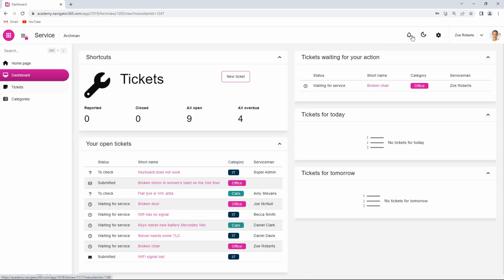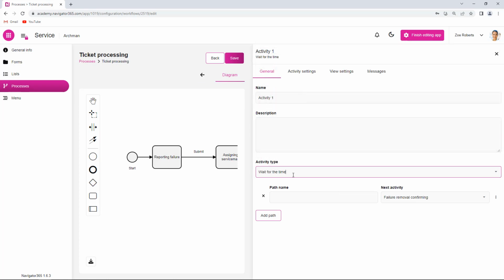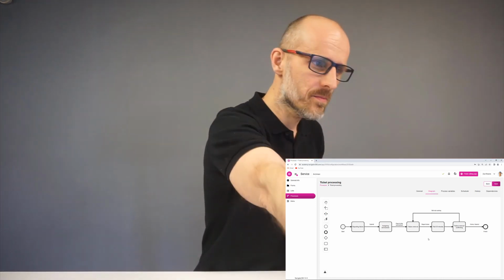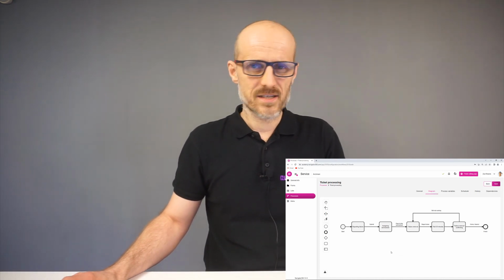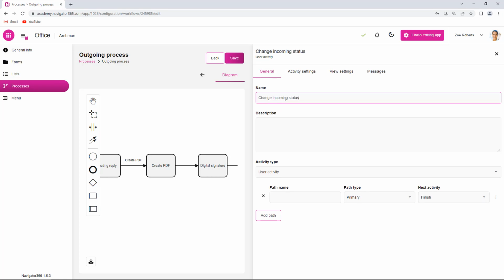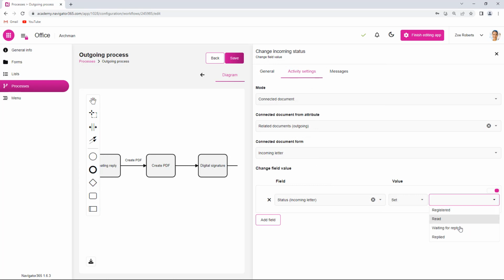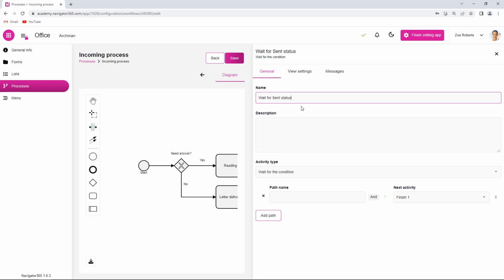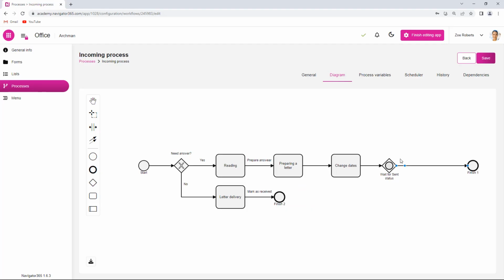Holding the process using Wait action | NAVIGATOR365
One of the essential functionalities that need to be implemented in your workflow is the wait action, that allows to pause the workflow when it’s needed. Learn how to do that in our new video from the NAVIGATOR365 Academia course.